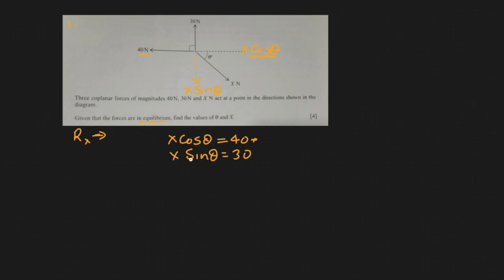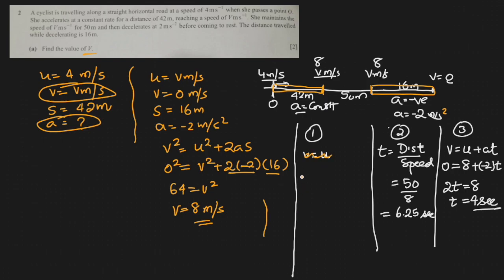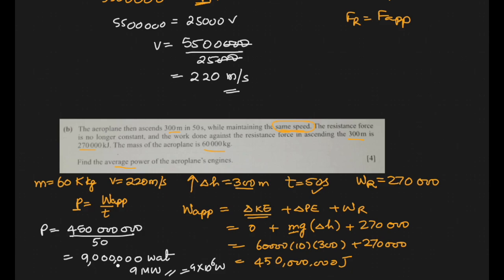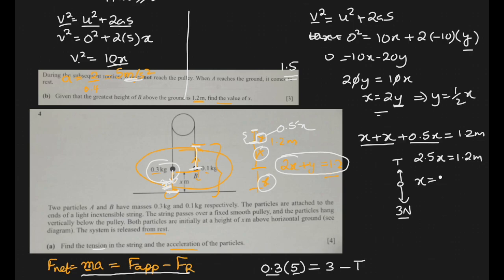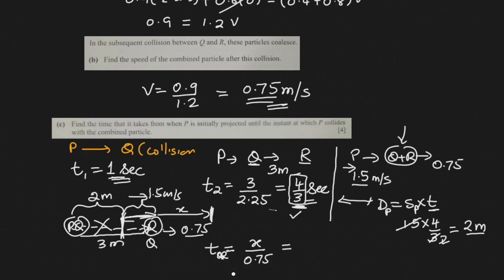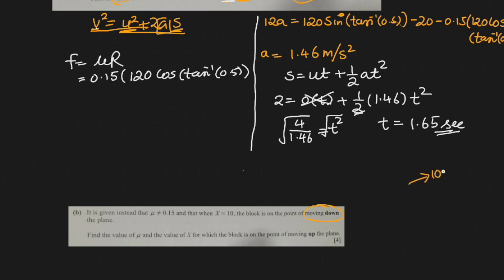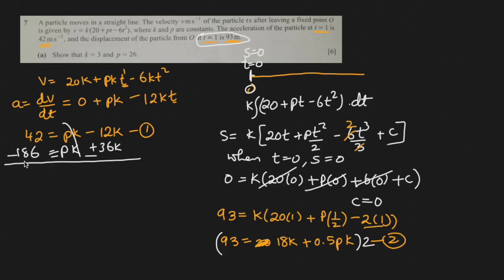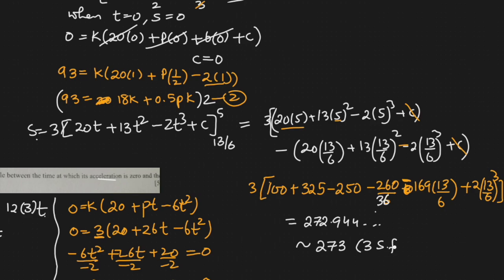CAMBRIDGE A & AS LEVEL Mechanics Paper 42 | MARCH 25 | 9709/42/F/M/25 | ALL QUESTIONS| Mark Scheme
Timestamps
00:00 Question 1 Coplanar forces
04:56 Question 2  Velocity-time
12:32 Question 3 Power
18:32 Question 4 Connected particles
27:02 Question 5 Conservation of momentum
38:34 Question 6 Forces on inclined plane
49:18 Question 7 Motion in a straight line